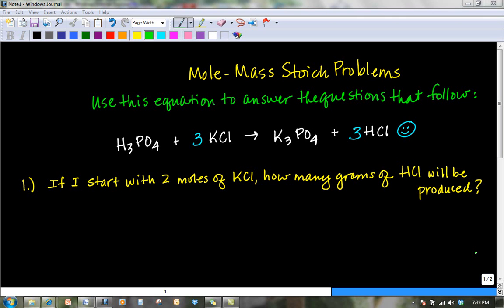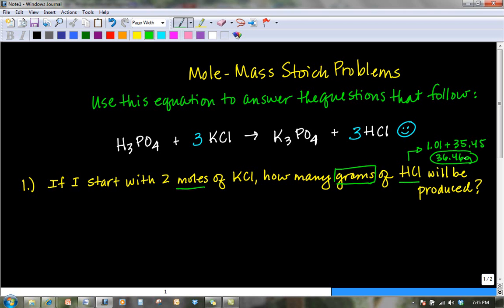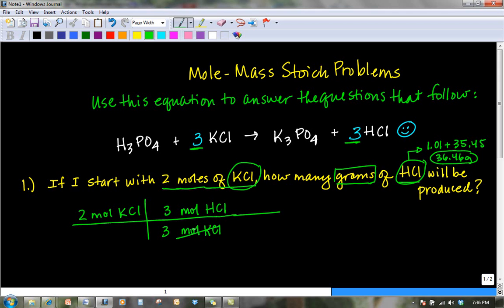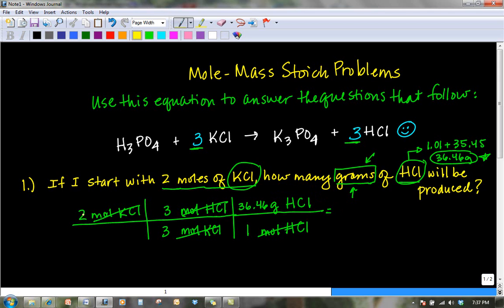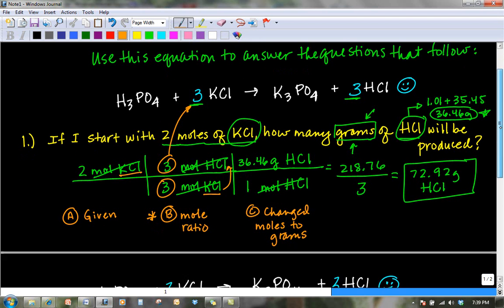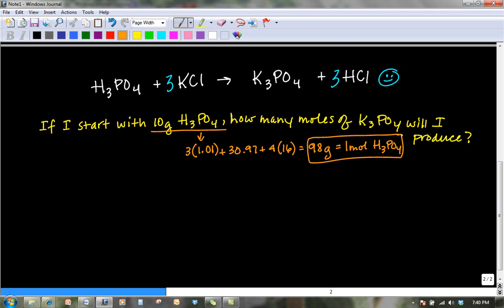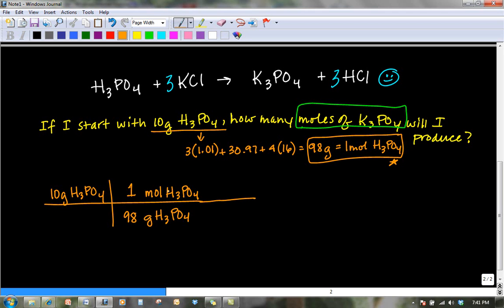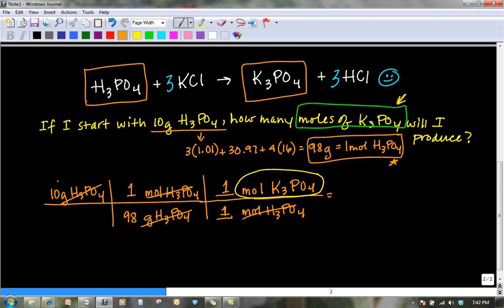MoleMassStoich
Watch this for guidance in solving Mole-mass stoichiometry problems.